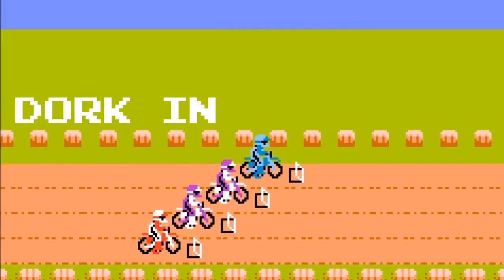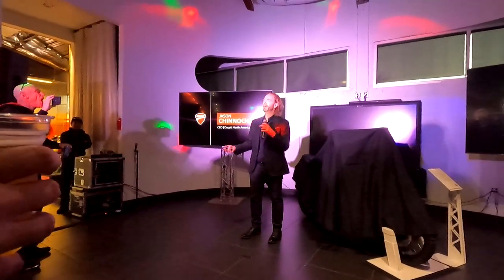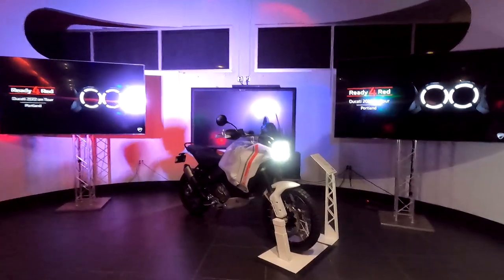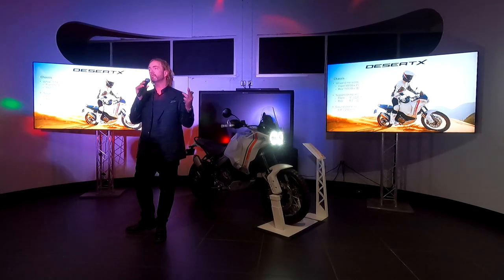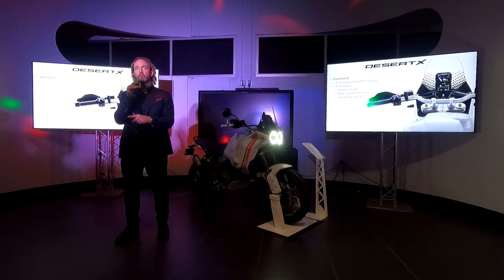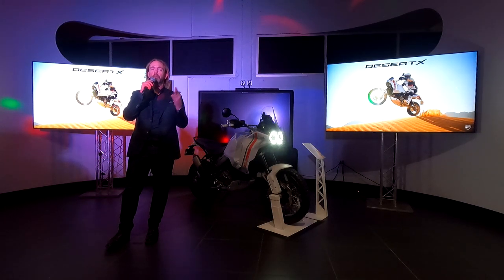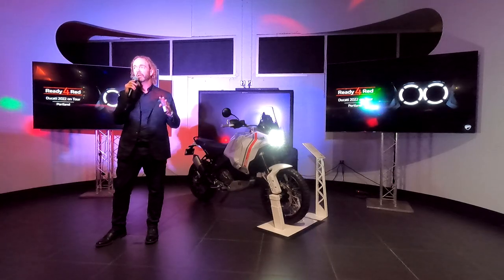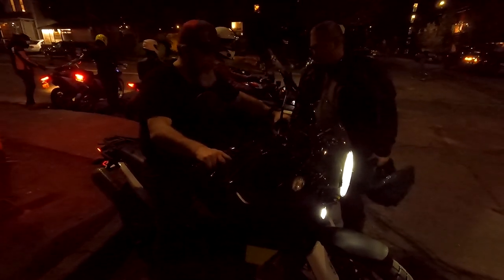New Ducati Desert X Preview and Walkaround. Ducati Ready 4 Red Event at MotoCorsa Portland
I was lucky enough to be one of the first people in America to get up close and personal with the all new Ducati Desert X at the Ready 4 Red Ducati preview event at MotoCorsa in Portland!  This special preview event featured all of the new and exciting bikes in Ducati's 2022 lineup, but the real star of the show was the all new 2022 Ducati DesertX.  Ducati North America CEO Jason  Chinnock was on hand to walk us through all the features, specs, and other details on the new 2022 Ducati Desert X.  Afterward, I got a chance to do a full Ducati Desert X walkaround and get up close and personal with this amazing looking machine.

Thanks to MotoCorsa for hosting such an awesome event (and for the free beer!).  It was so cool to be one of the first people to get a Ducati Desert X preview.